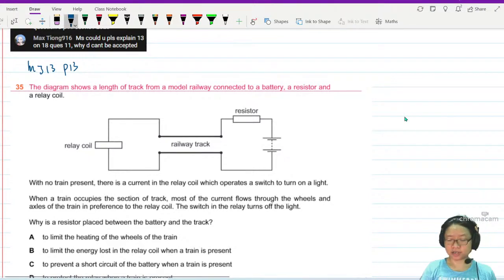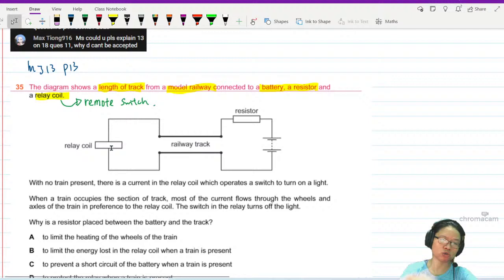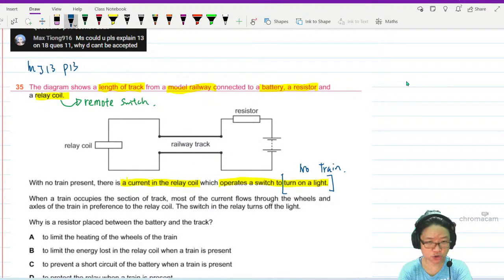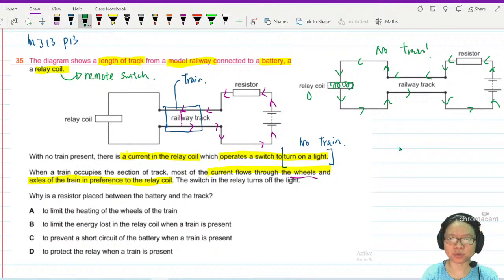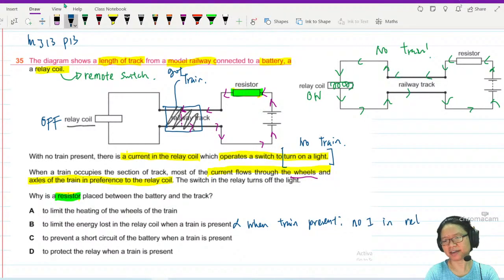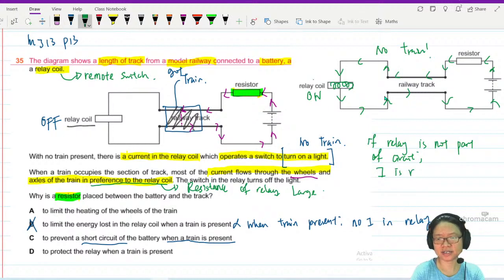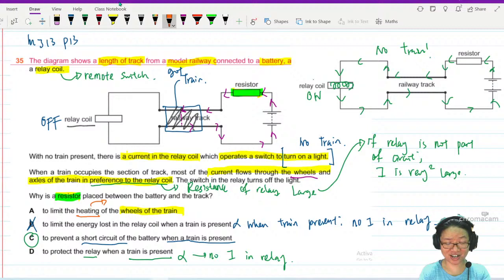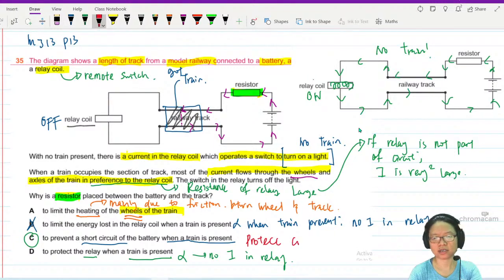MJ13 P13 Q35 Railway Circuit Resistor | May/June 2013 | Cambridge A Level 9702 Physics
9702/13/M/J/13: The diagram shows a length of track from a model railway connected to a battery, a resistor and a relay coil. With no train present, there is a current in the relay coil which operates a switch to turn on a light. When a train occupies the section of track, most of the current flows through the wheels and axles of the train in preference to the relay coil. The switch in the relay turns off the light. Why is a resistor placed between the battery and the track?

9702_s13_qp13